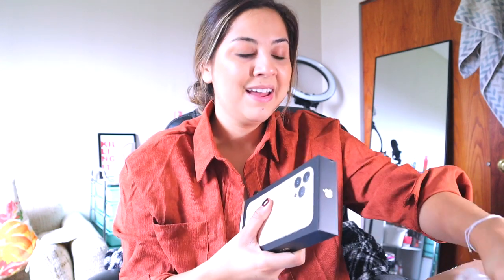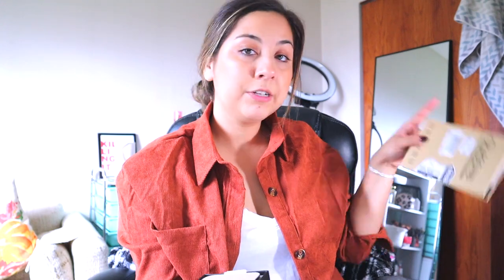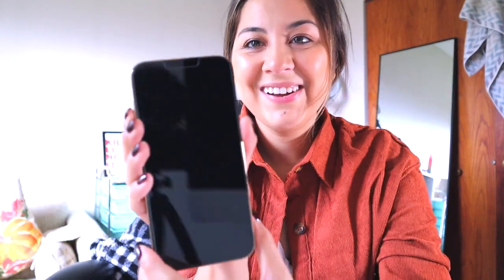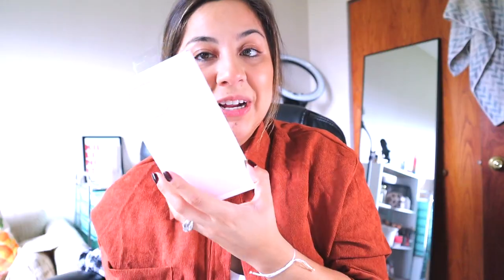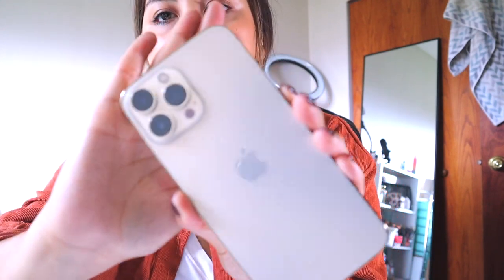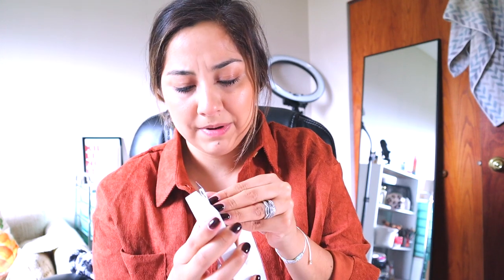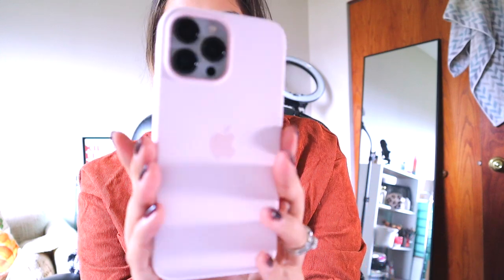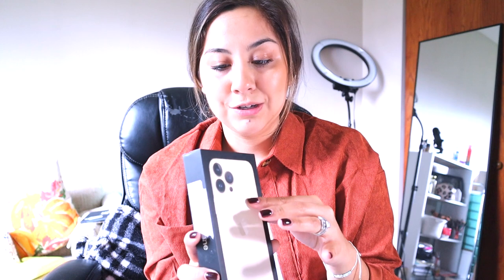IPHONE 13 PRO MAX UNBOXING|GOLD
Hi Guys,
Welcome if you are new! I did a thing, I got the new iphone 13 pro max in gold 256gb! With the pink apple case. This is an unboxing and set up I hope you guys enjoy it!

Your Radiance Spin-Care System: $28.50

✩ SOCIAL MEDIA ✩
COME SAY HI!
// FAQS //
Nationality: Mexican, Proud Latina
Married
My Dogs: Luna is a Goldendoodle, Mimi is a Shihpooh
Location: Illinois

Count: 1,475 :)